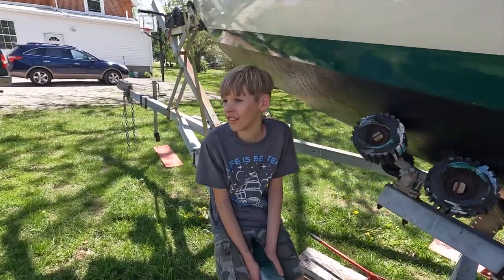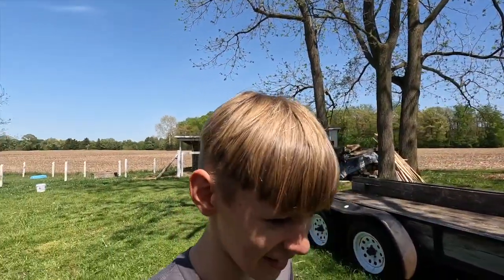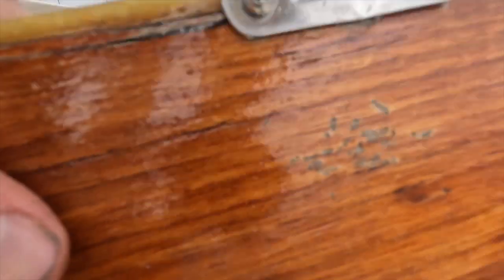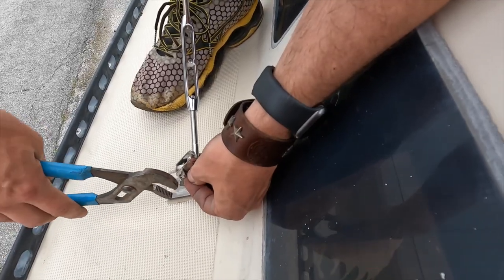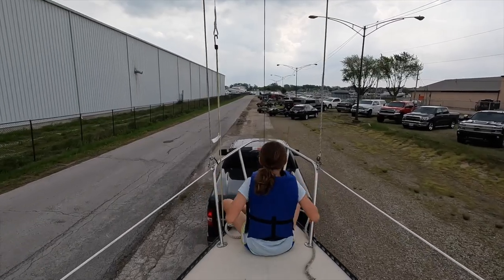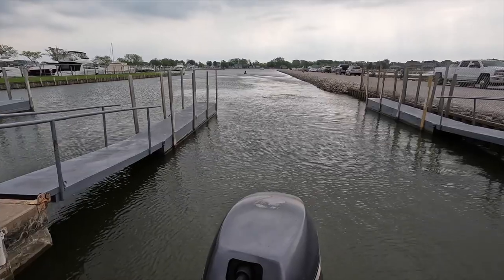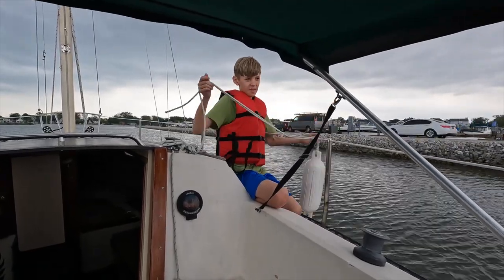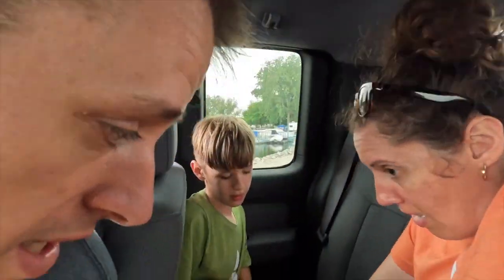Cooper Learns to Sail - S4E1 - The boat trailer caught on fire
Cooper tries to get his 4th sailing season off to a good start, but our old boat trailer had other plans.  Cooper got a crash course, both figuratively and literally, on changing a trailer tier and greasing trailer bearings.

BB6NXNSXXAL5ST7O
YBDR0RGBV1I01YUS
GP2WUTFE3ST0M3XI